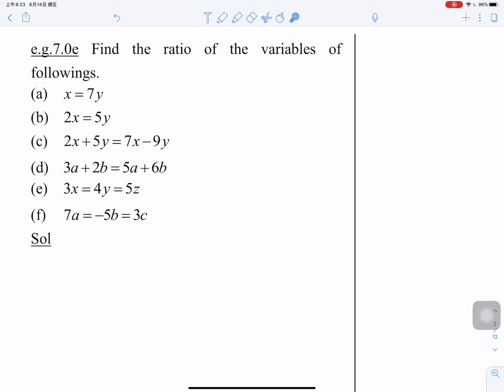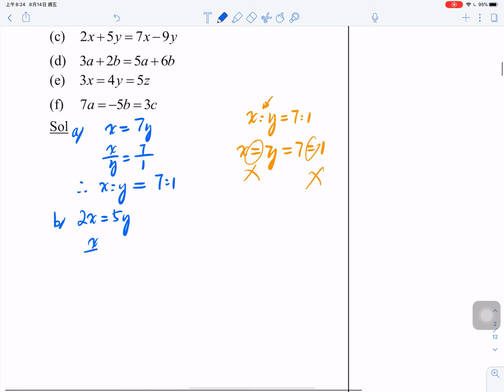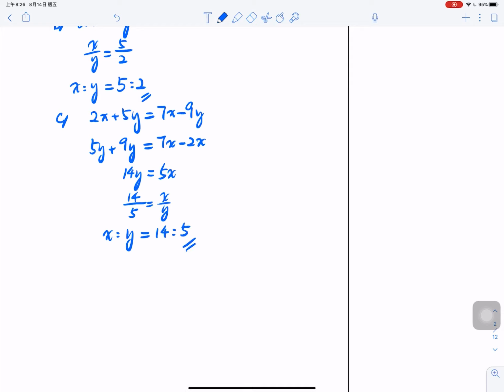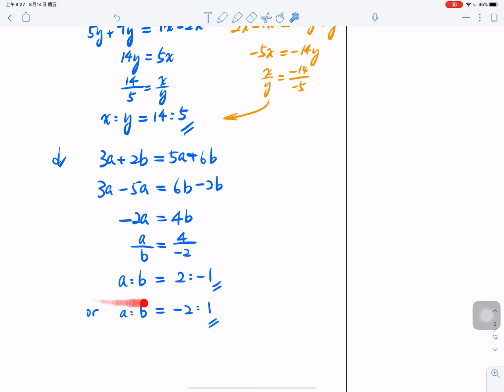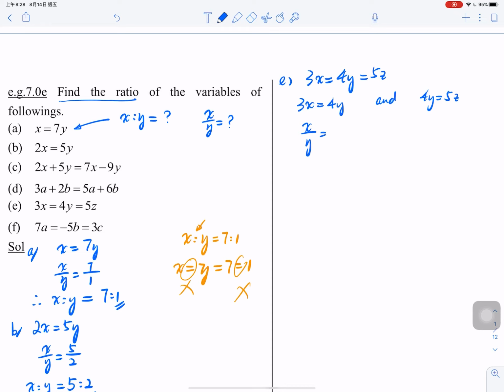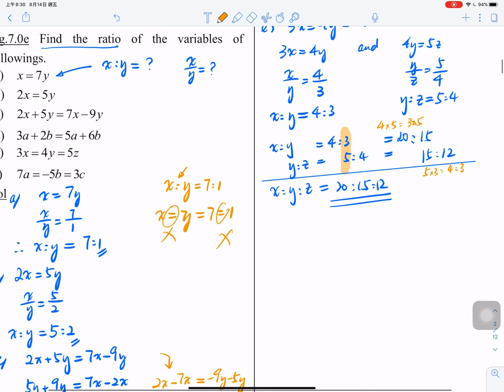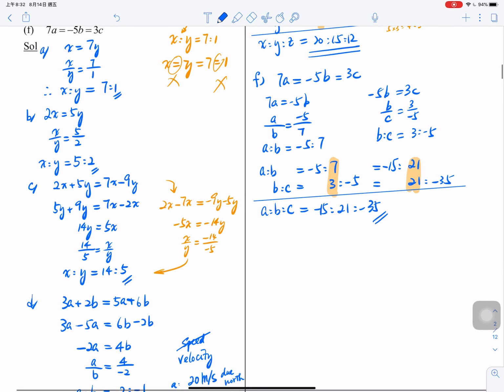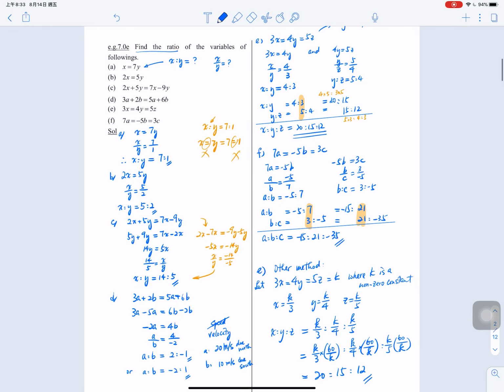7.1 Direct Variation (7.0e)